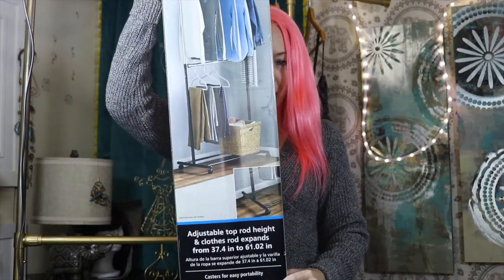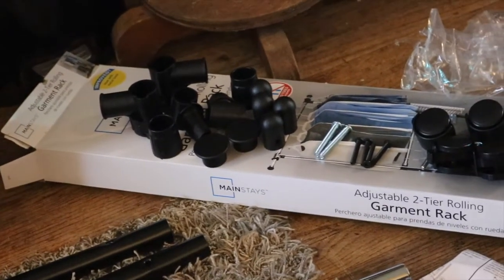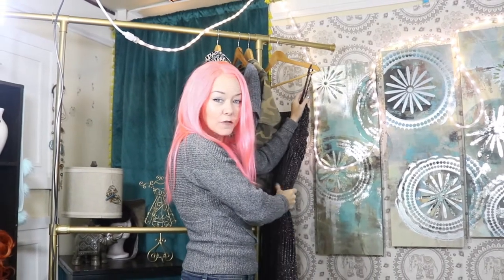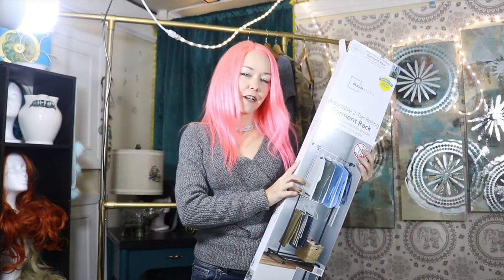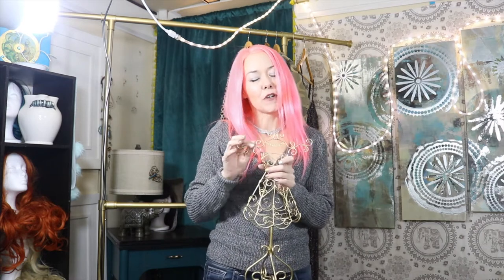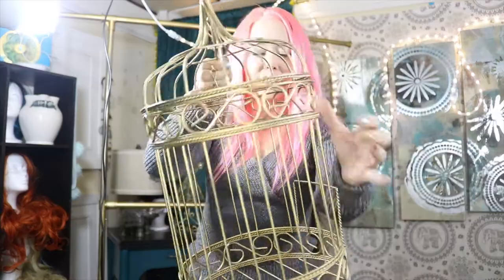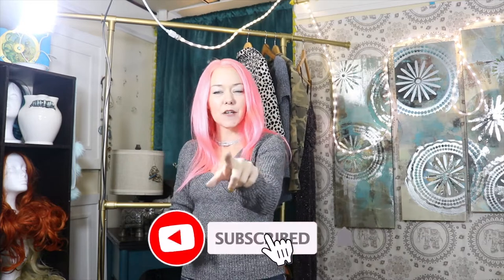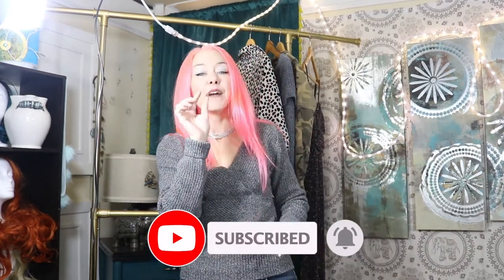🌟 DIY PROJECTS WITH GOLD PAINT & LET'S CHAT 🌈 | GOLD CLOTHES RACK, BIRD CAGE & JEWELRY HANGER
It's amazing what a coat of gold spray paint can do to an aged or boring looking item. Today we spray paint an entire clothing rack, and I will also show you some other items that were updated and blinged out with some gold spray paint.

Gold Spray Paint

In addition, I have recently been accepted into the YouTube partner program, which will give both myself and viewers additional communication and support tools for both your enjoyment and my success, as a creator. I will soon be dedicating a video to YOU, my subscribers and supporters that made it possible for me to reach this milestone on YouTube.

Thank you for your patronage, and have a beautiful, wonderful, fantastic day!